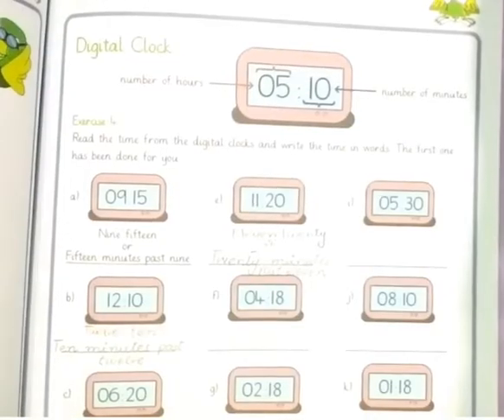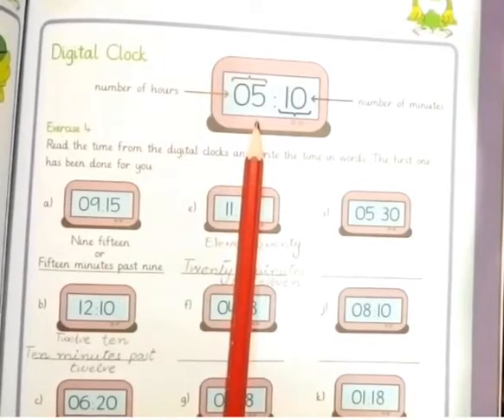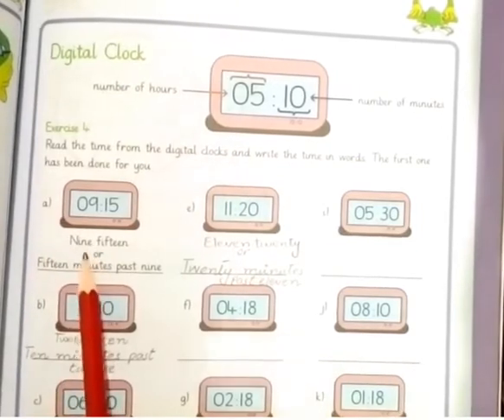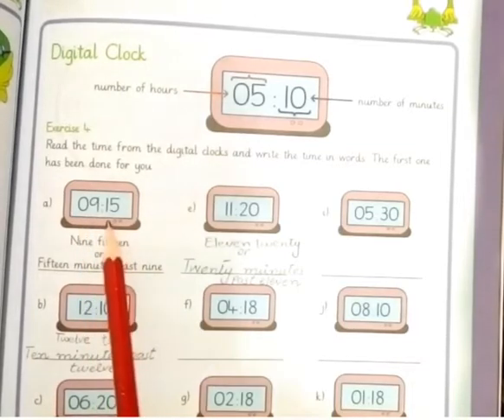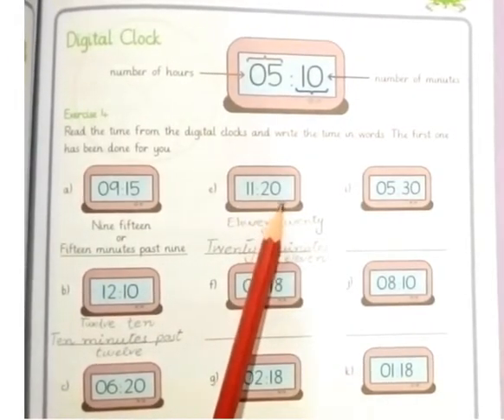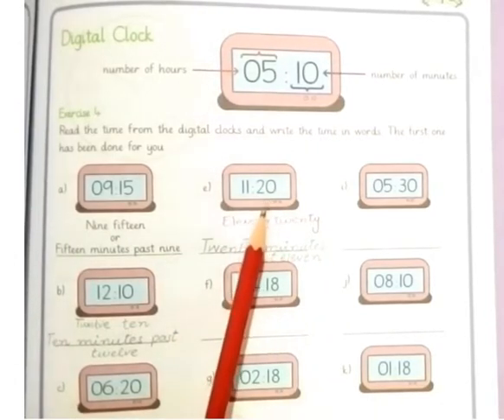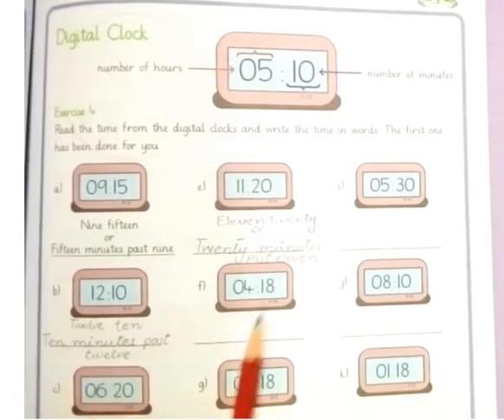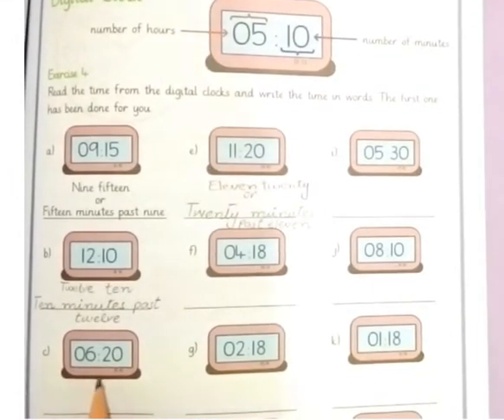Grade 3 Maths Digital Clock